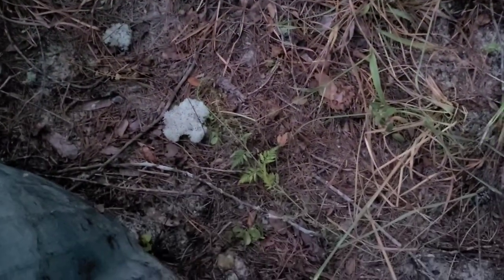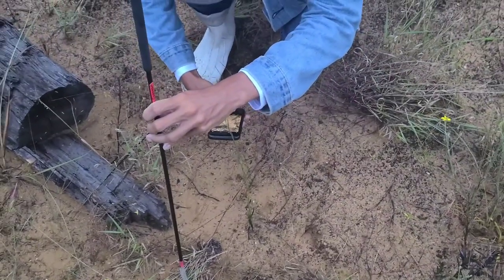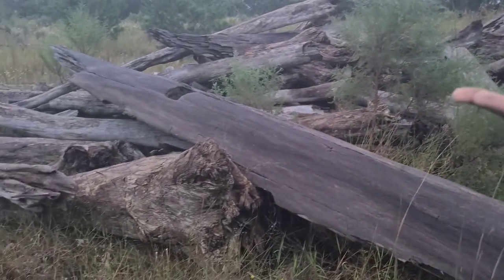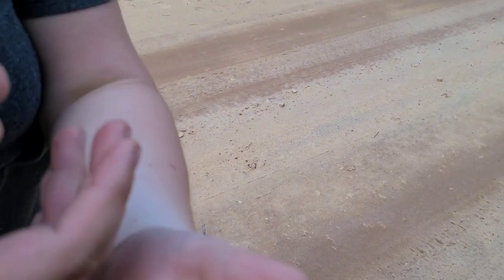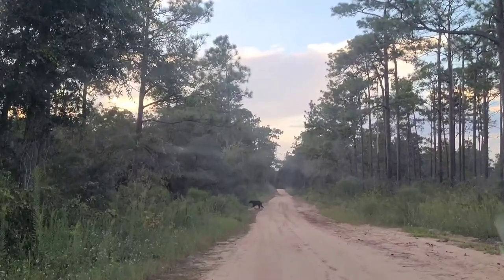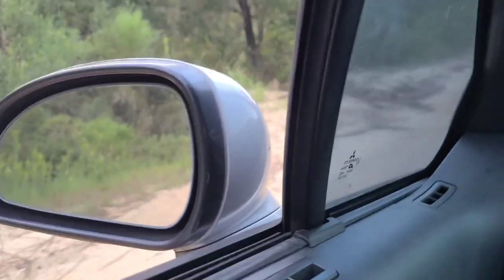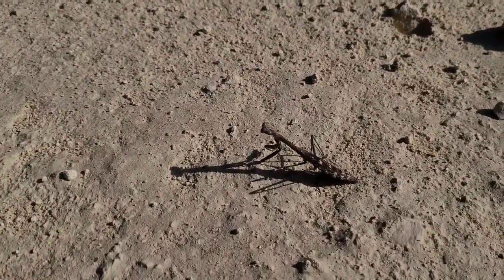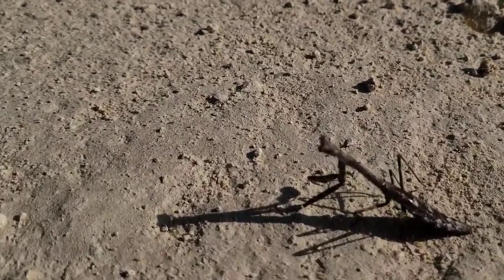Black bears and Pygmy Rattlesnakes in the Ocala National Forest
Its been a slow week due to not being able to get out, but the few times we have been able to get out have been successful!